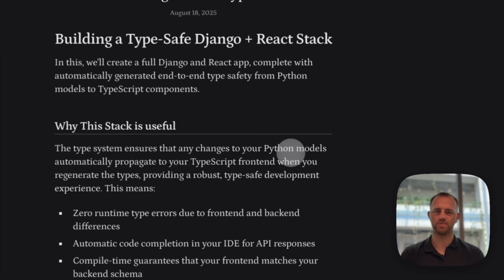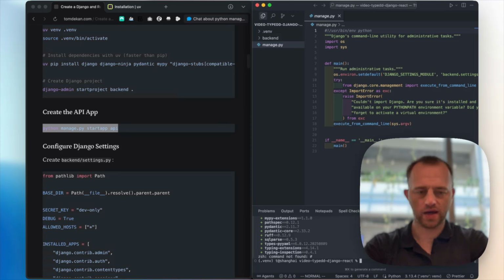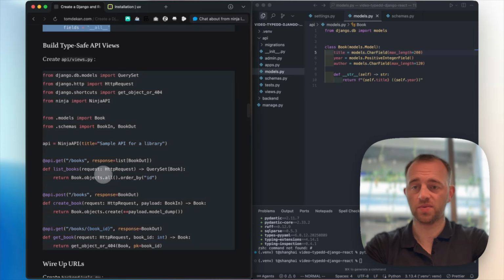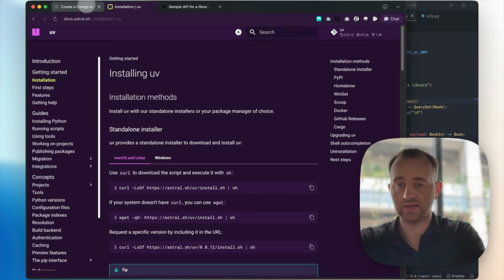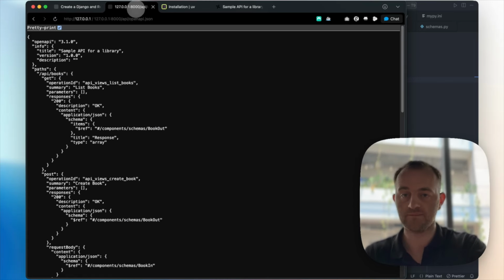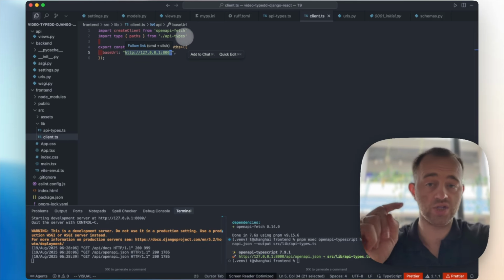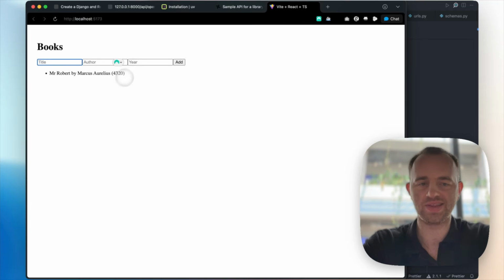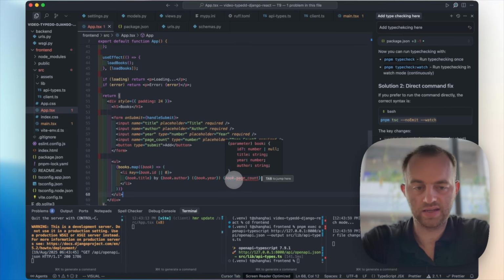Django + React with auto-generated types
I've used Next.js extensively over the past year. I've concluded that Django is much better: it's simpler, faster to develop with - from the start and later.

But Next.js does have a great feature over Django - type safety. This is really powerful and eliminates a whole class of bugs.

So, this guide attempts to add the very best part of Next.js, which is type safety across the stack.

The magic: We auto-generate types for our front-end React client from the Django Ninja OpenAPI schema.